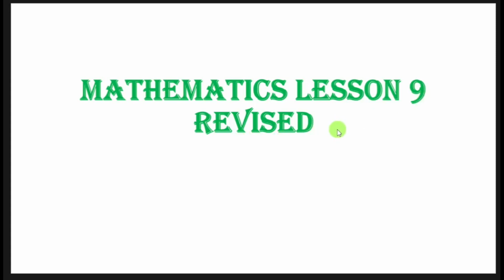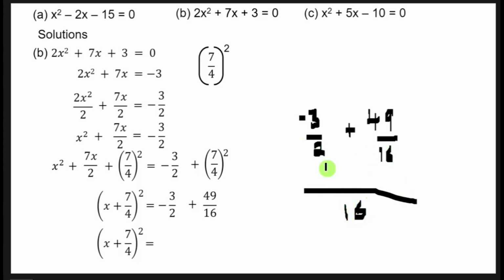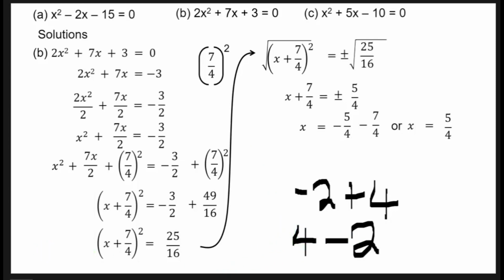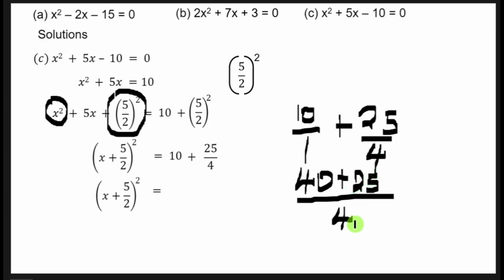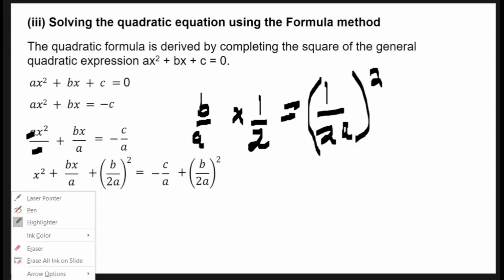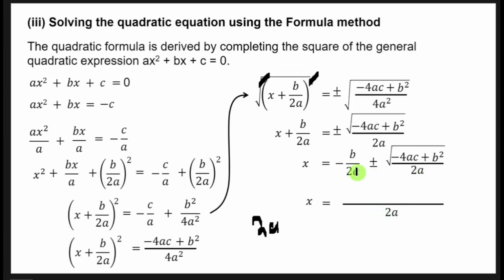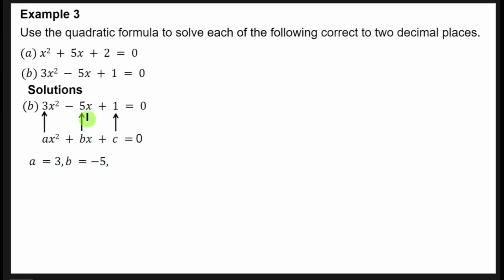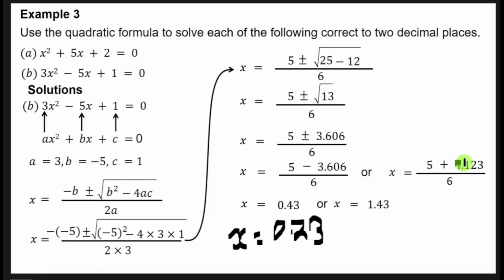Mathematics lesson 9 revised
Completing of square method and quadratic formula